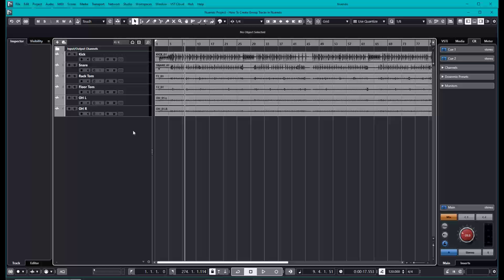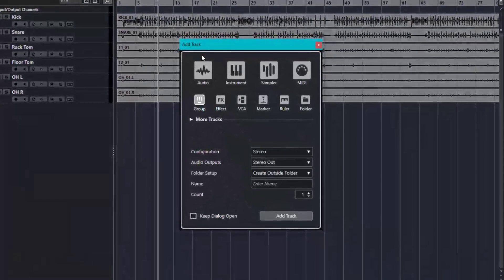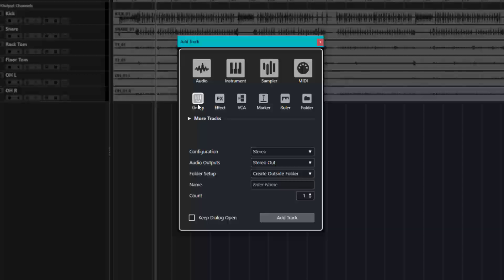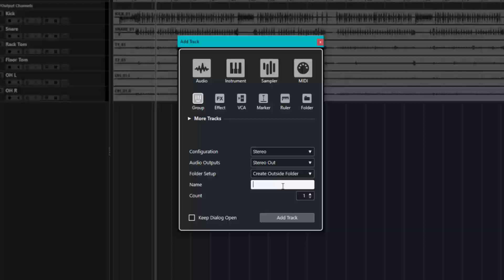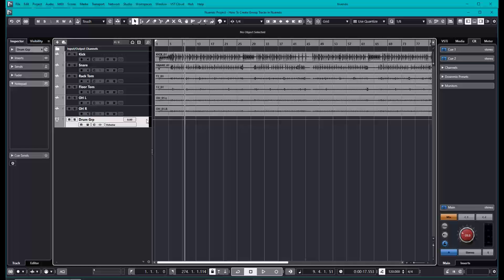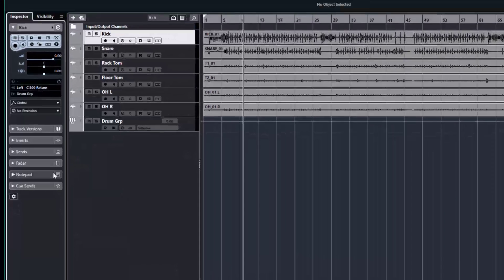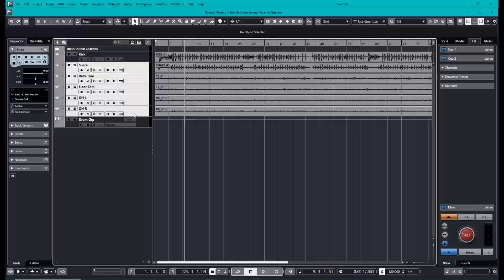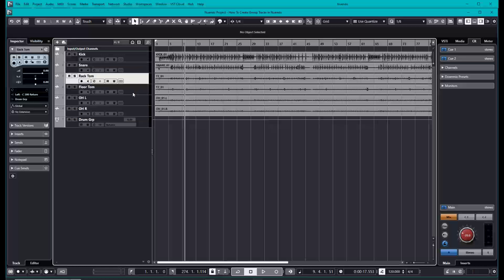How To Create Groups in Nuendo or Cubase